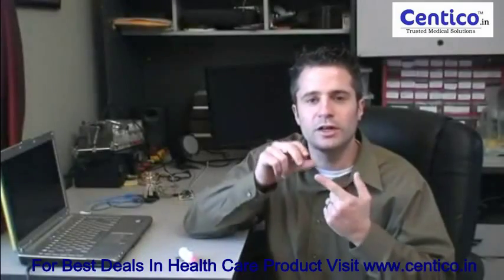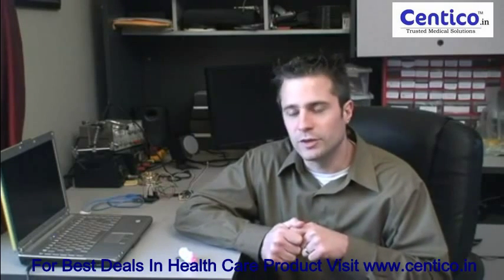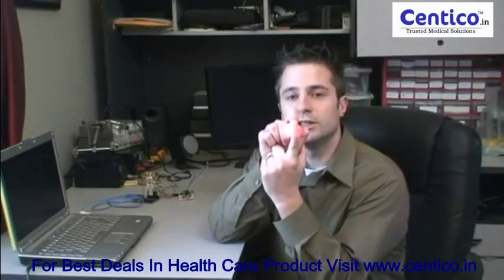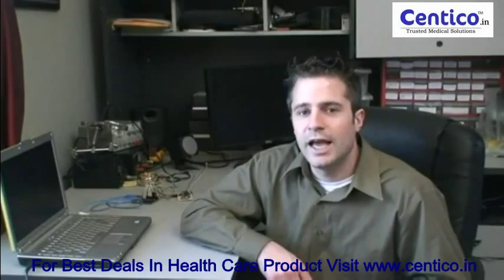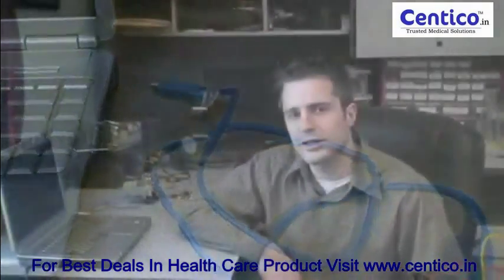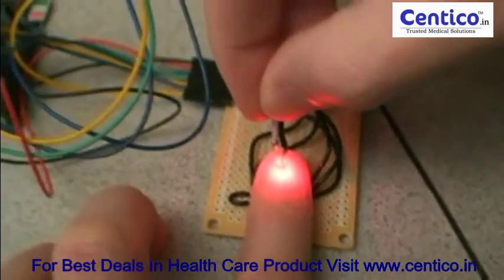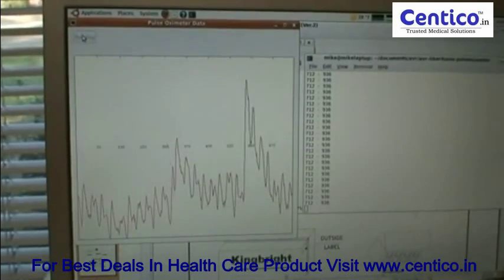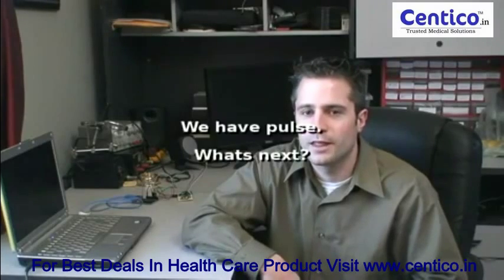DIY Arduino based Pulse Oximeter part 1 of 2 1